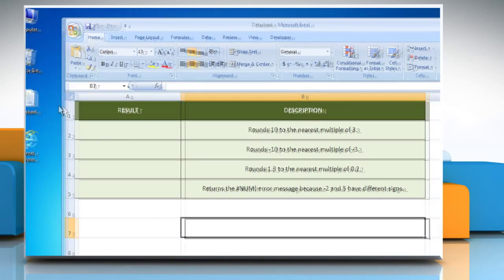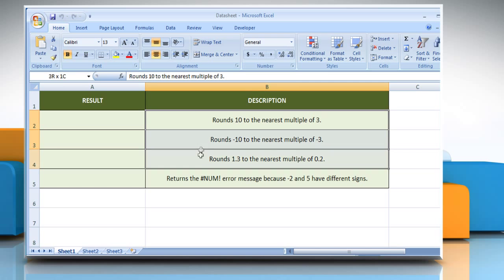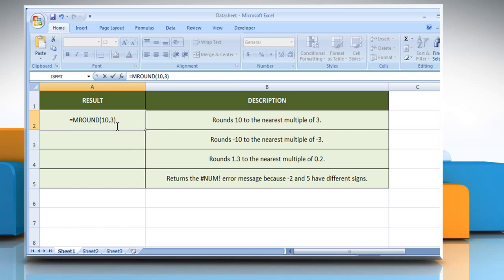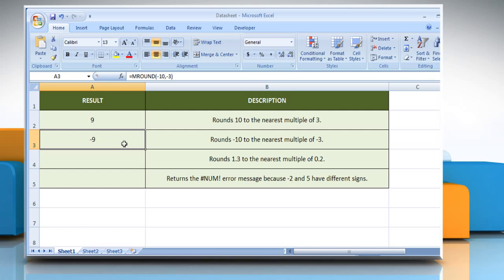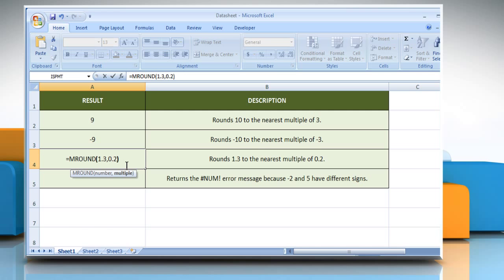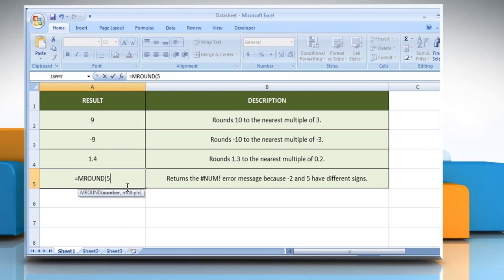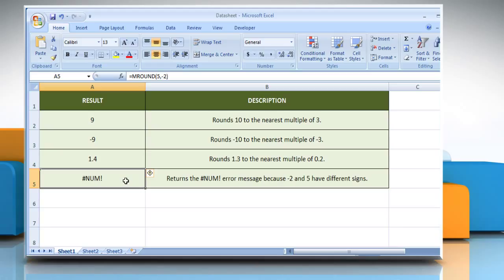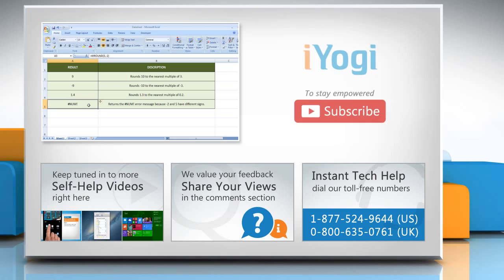How to use the MROUND function in Excel :Tutorial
The MROUND function in Microsoft® Excel rounds a supplied number up or down to the nearest multiple of a given number. Watch this video to know about the steps to use the MROUND function in Microsoft® Excel.

Go to the webpage to know about the complete details i.e. Syntax and Remarks of this Microsoft® Excel function.